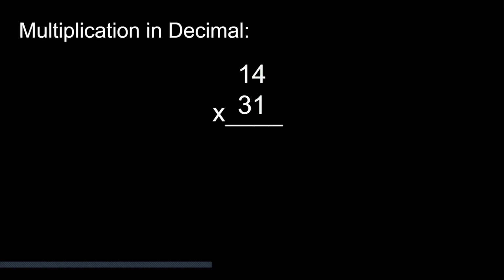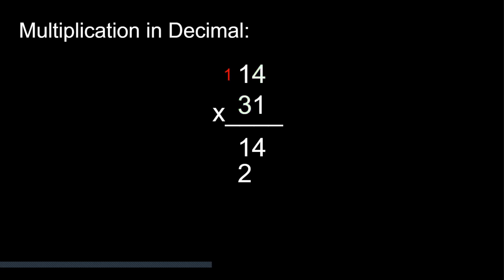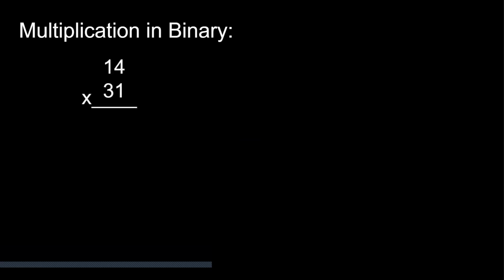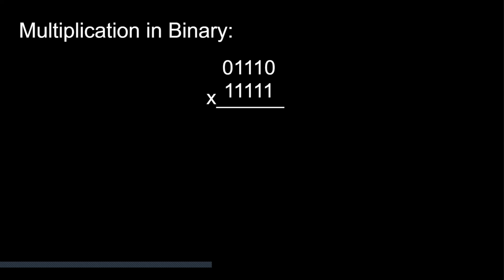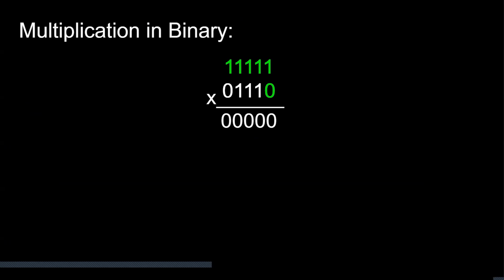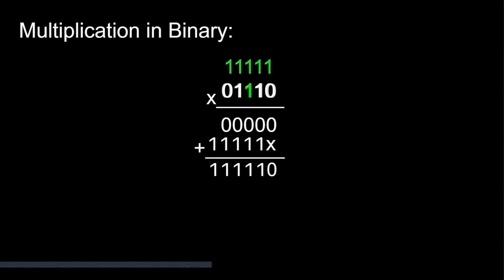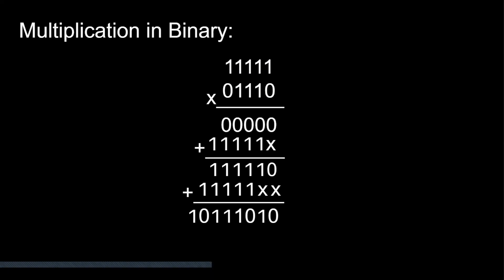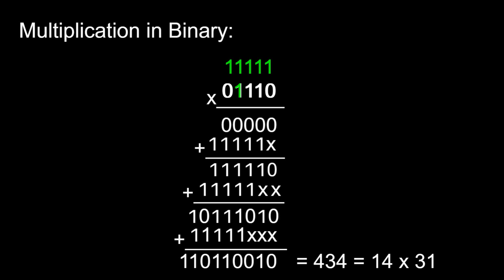Binary Multiplication - Computer Architecture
Timestamps:
Decimal Multiplication 0:00 - 1:18
Binary Multiplication 1:18 - 3:44